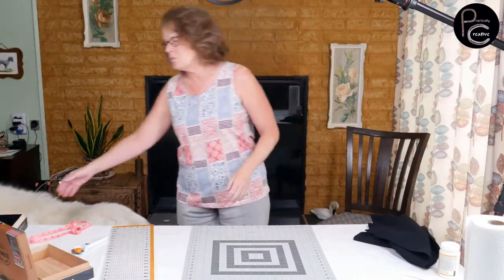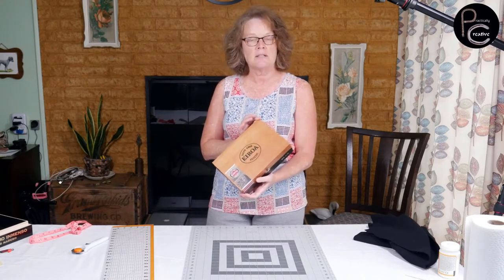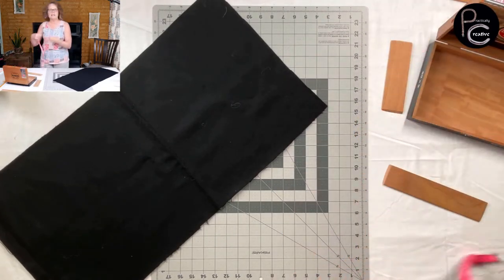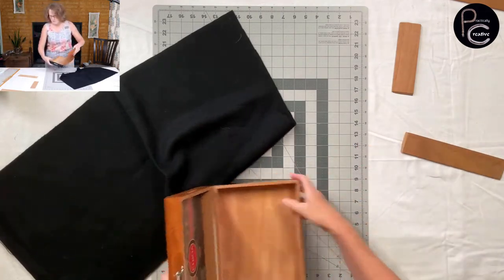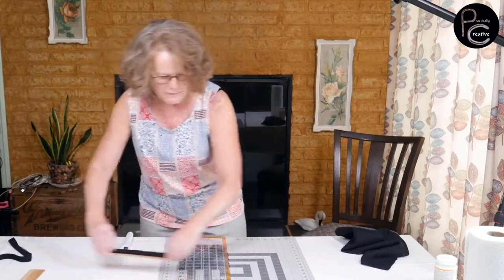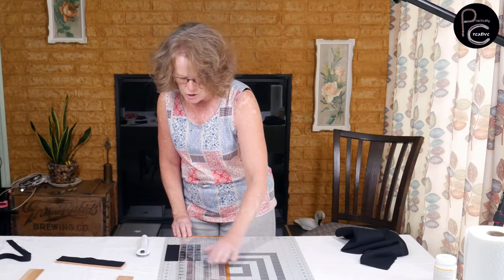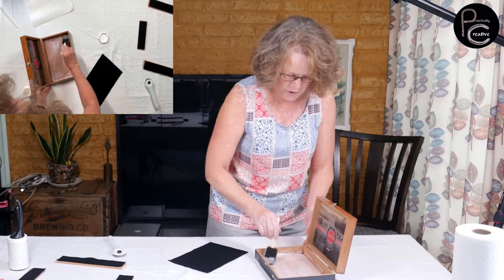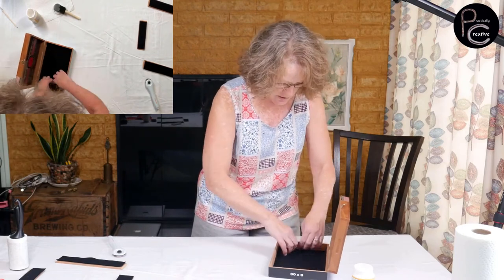Cigar Box Creativity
How to transform a wooden cigar box into a felt lined catch-all that can be used in any room of your home.